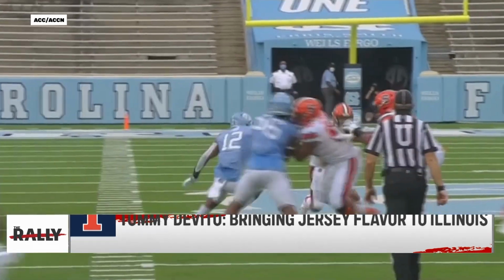Bret Bielema Discusses Illini’s Expectations in the Big Ten in 2022 | Stadium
Illinois head football coach Bret Bielema joined “The Rally” to discuss the Fighting Illini’s ongoing position battles and the team’s expectations in the Big Ten this season.